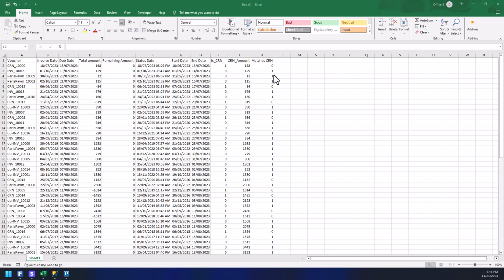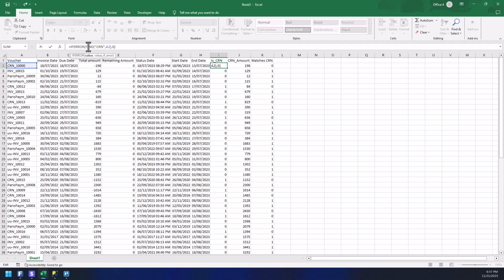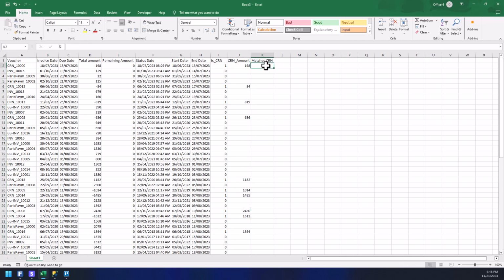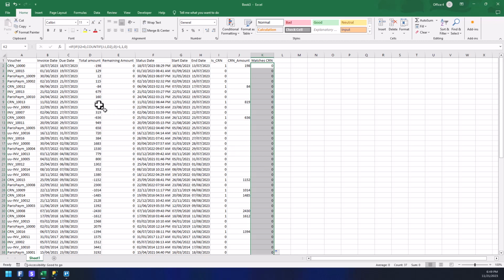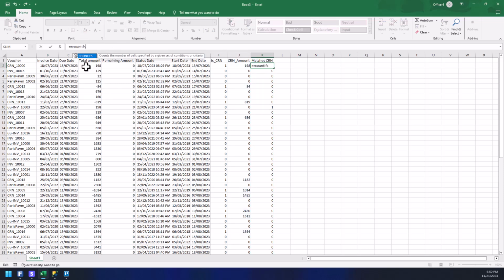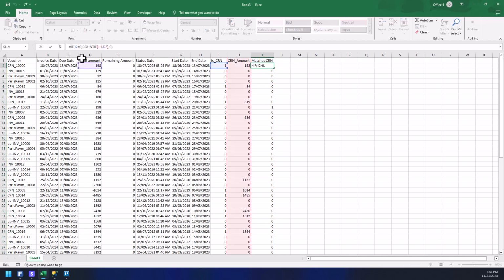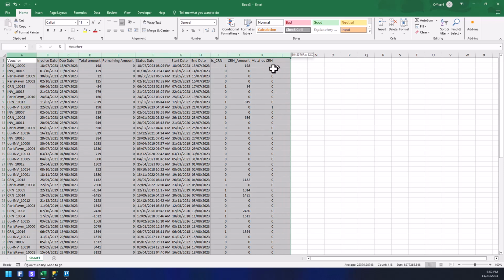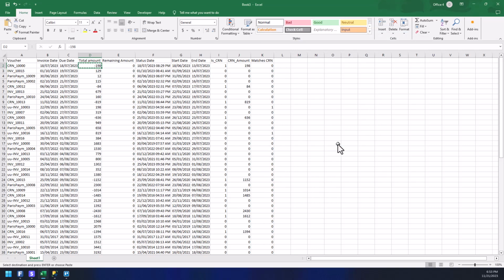Mark CRN Matches